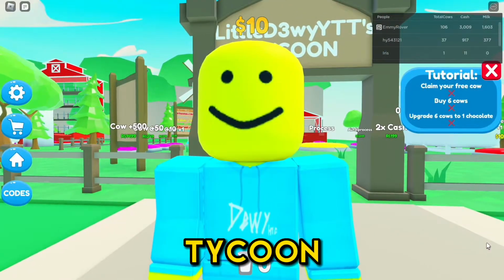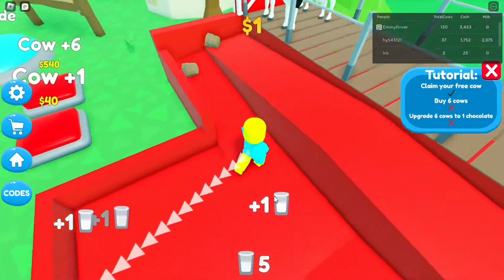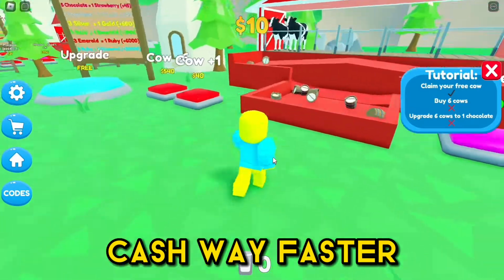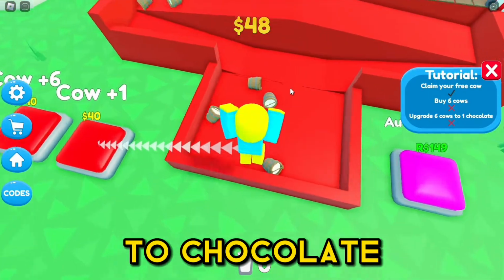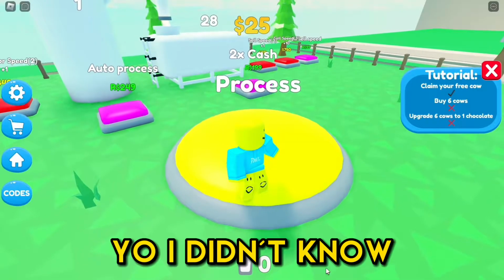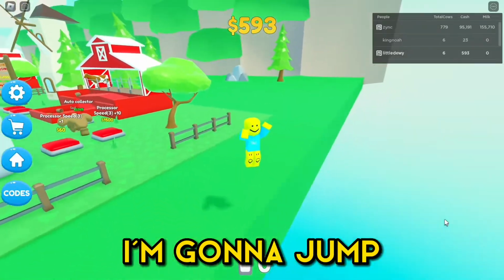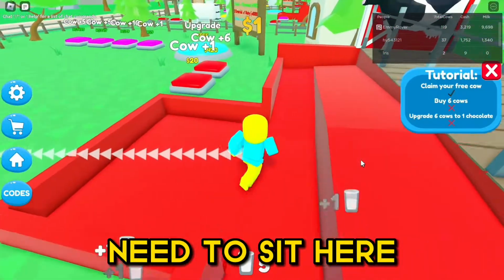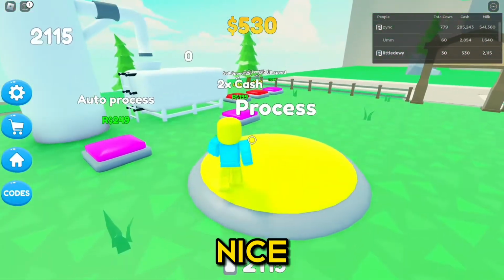I Made a INSANE MILK TOWER While Playing MILK TYCOON!